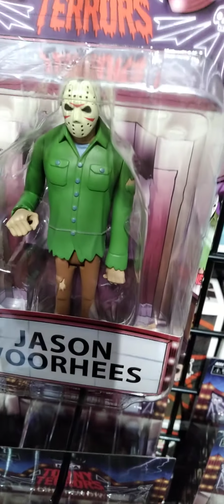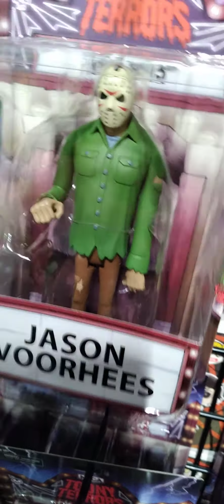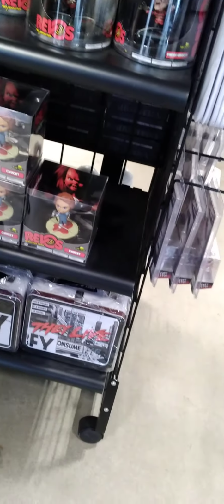nightmare toys vlog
nightmare toys las vegas Nevada.stay tooled for a it chapter 2 neca unboxing video